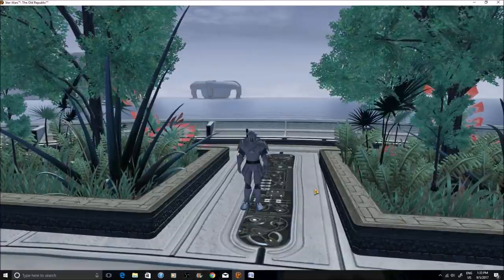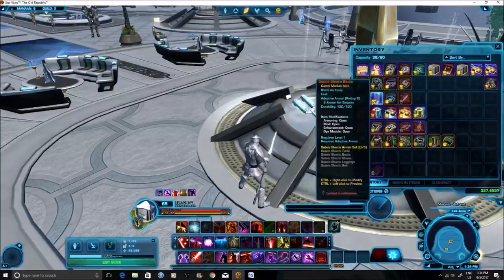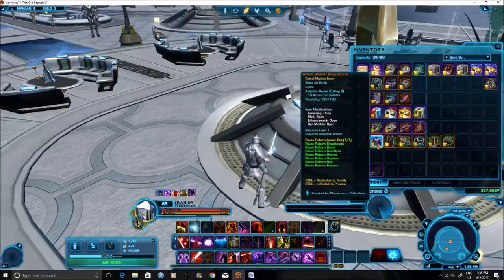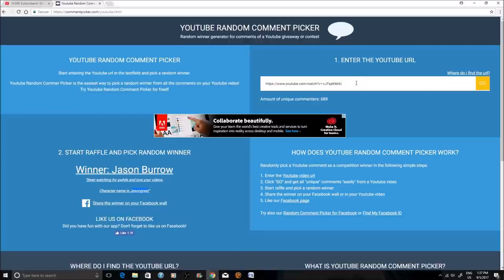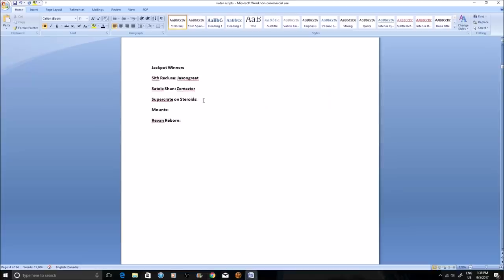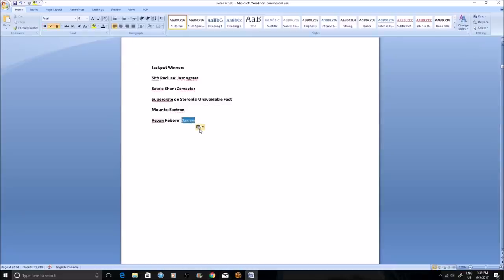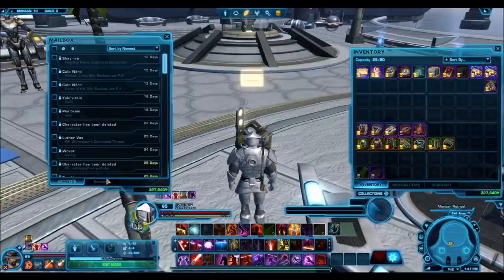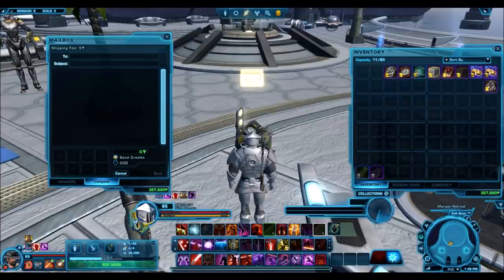More Giveaway Winners (with a twist) - SWTOR